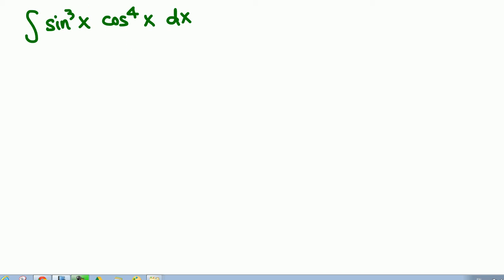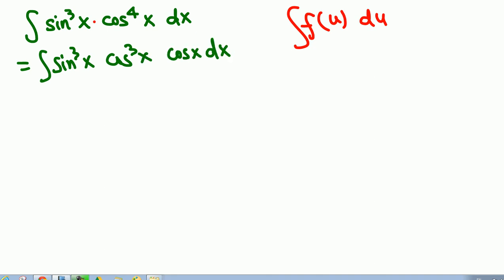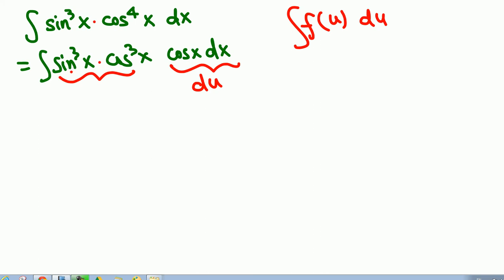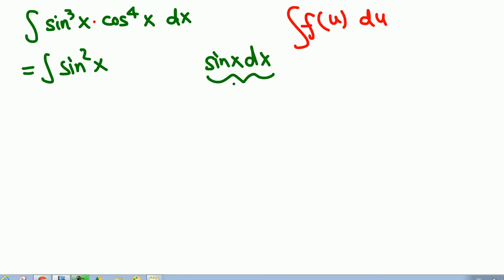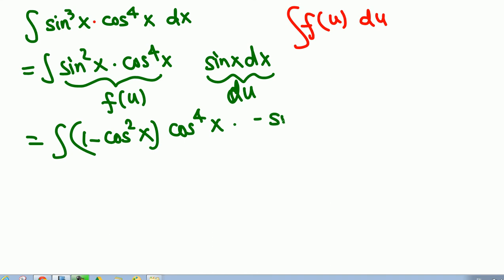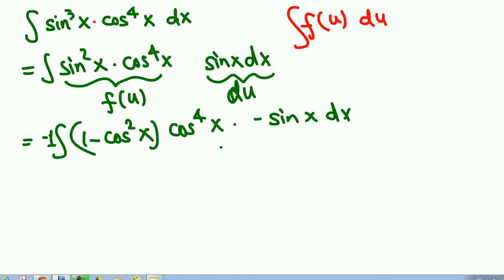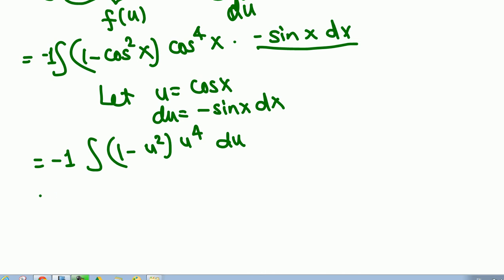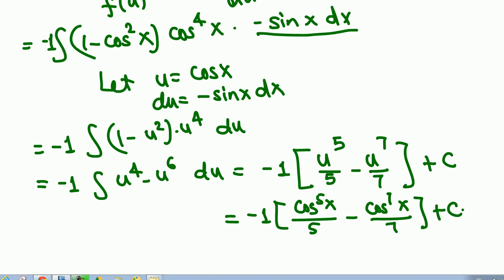Integration of sin^3 x cos^4 x